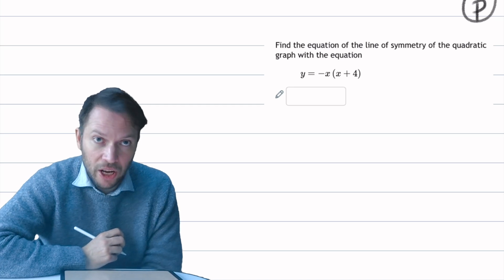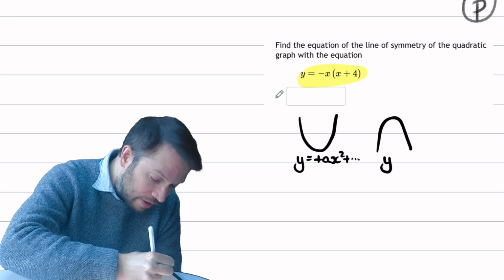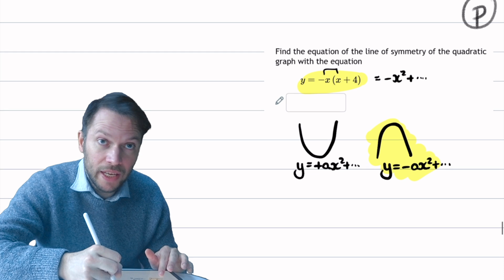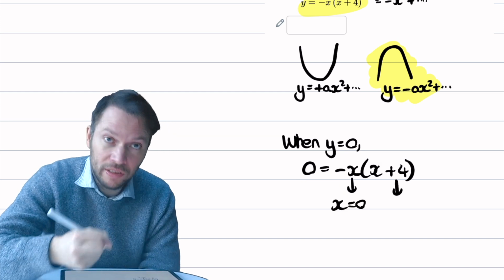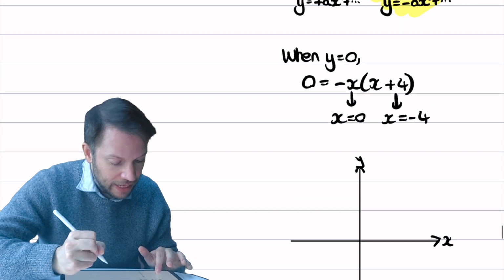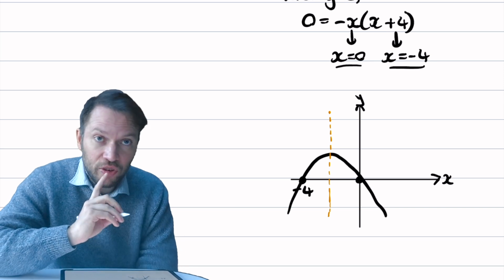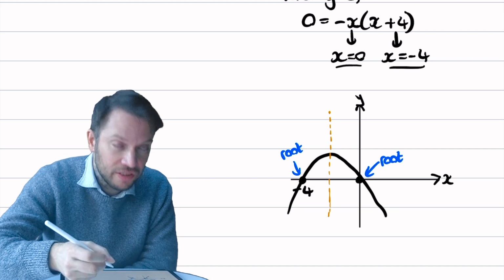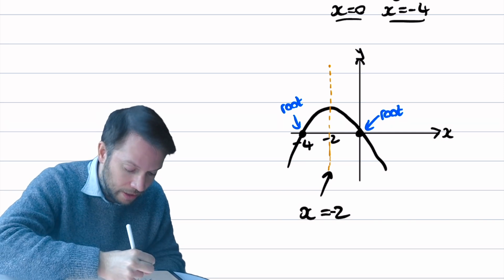Determine the line of symmetry of a quadratic graph from its equation (368q)